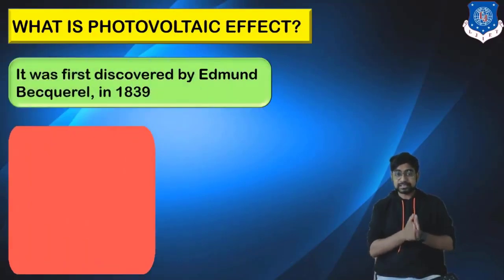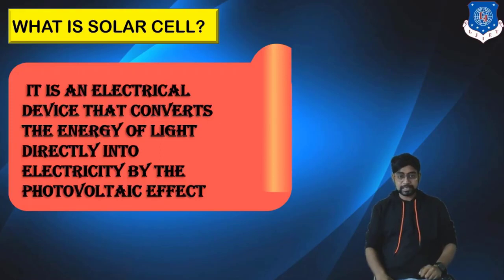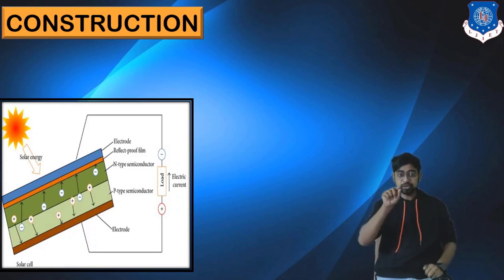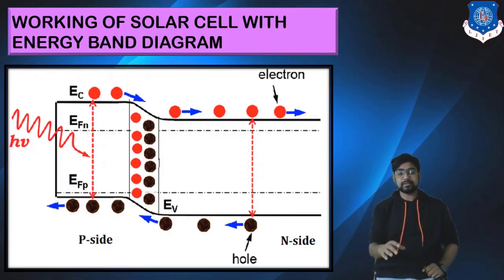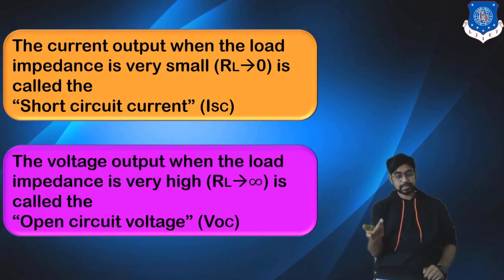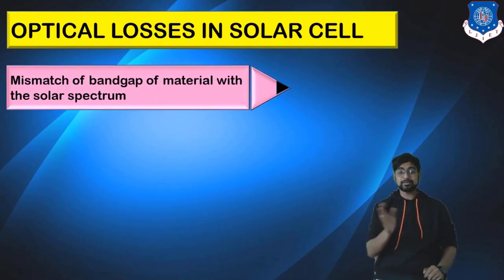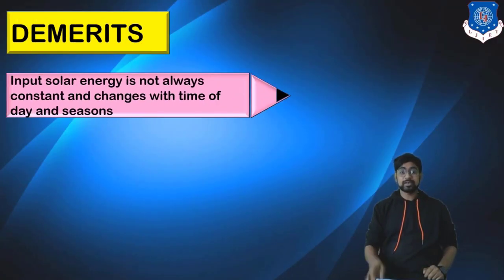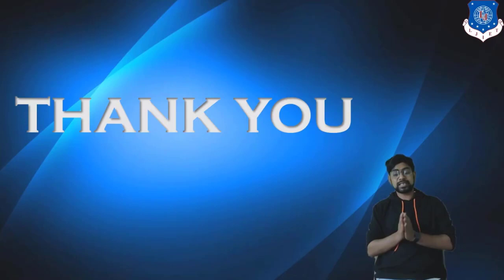LEC-28_SOLAR CELL ANDPHOTOVOLTAIC EFFECT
LIGHT SEMICONDUCTOR INTERACTION
SOLAR CELL ANDPHOTOVOLTAIC EFFECT